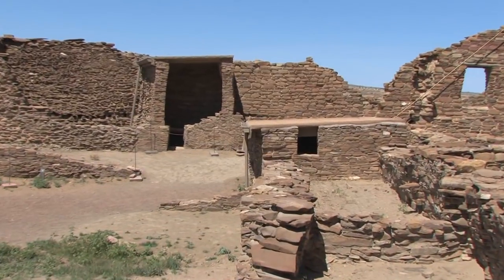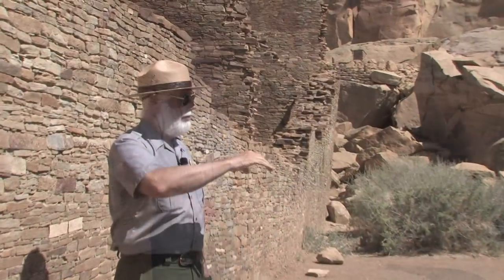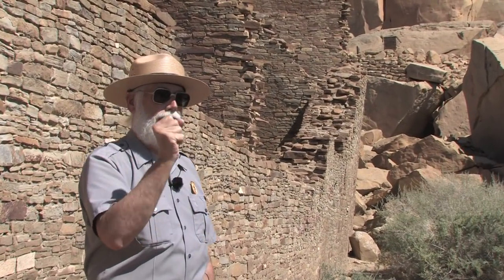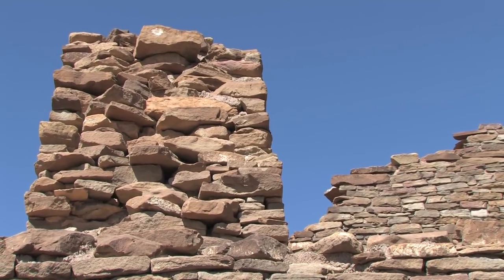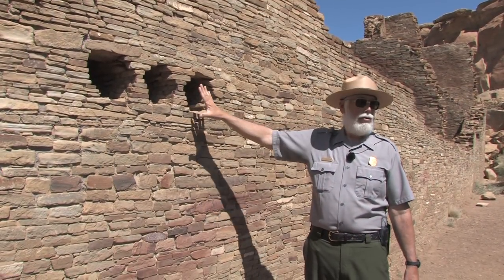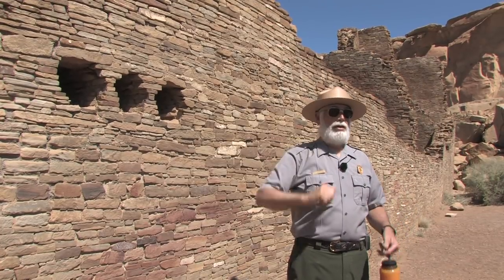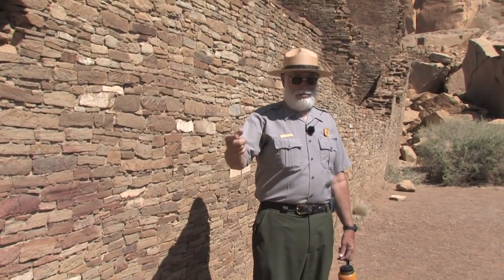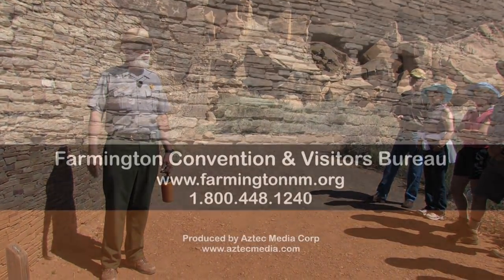Construction Styles in Chaco Canyon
Park Ranger G.B. Cornucopia explains the differences between Phase 1 and Core and Vanier masonry found throughout Chaco Canyon. Find more info, photos, videos, and maps of Chaco Canyon